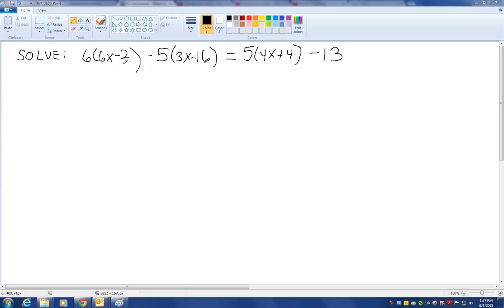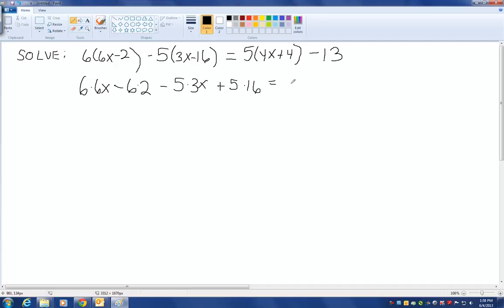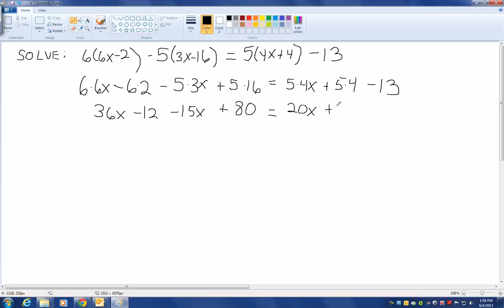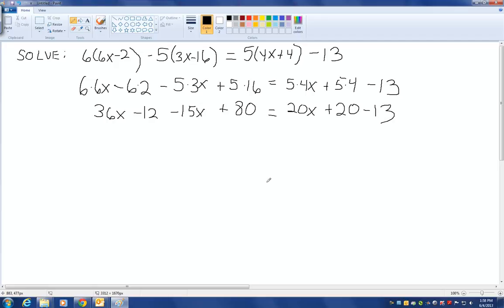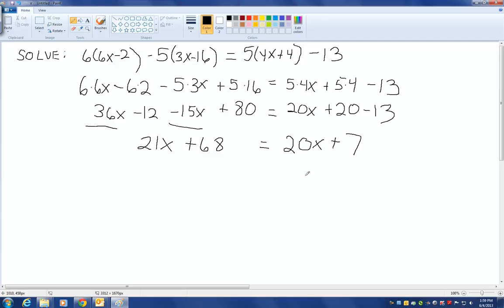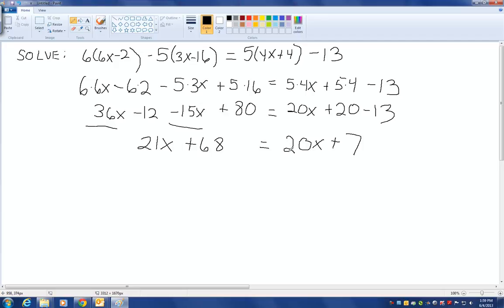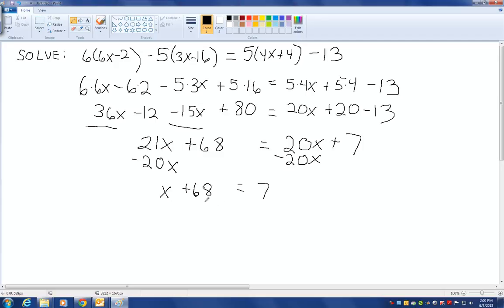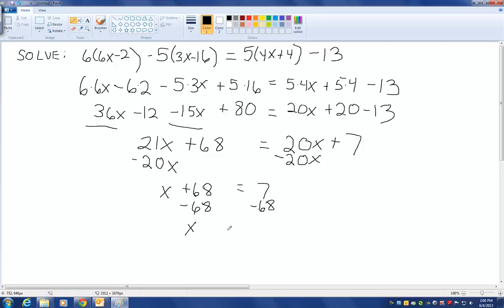R 2 33